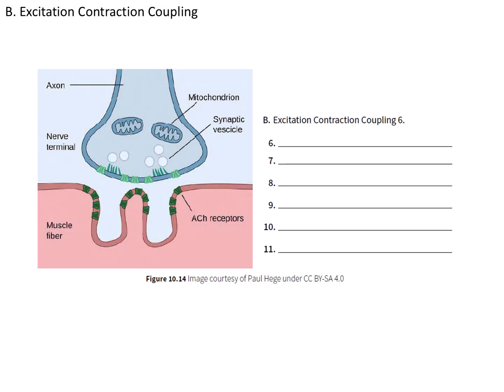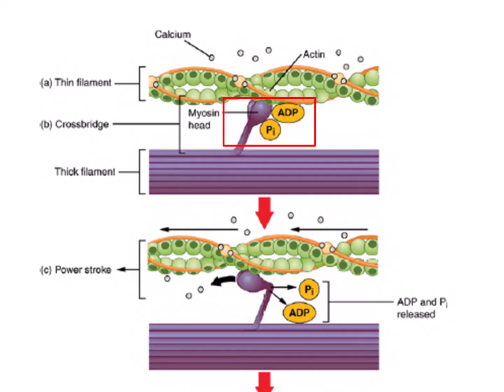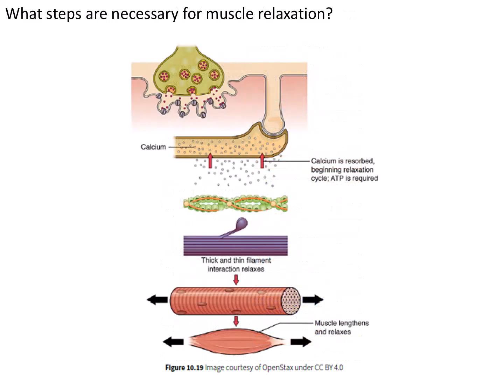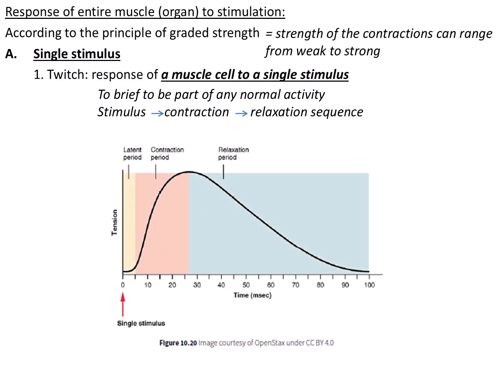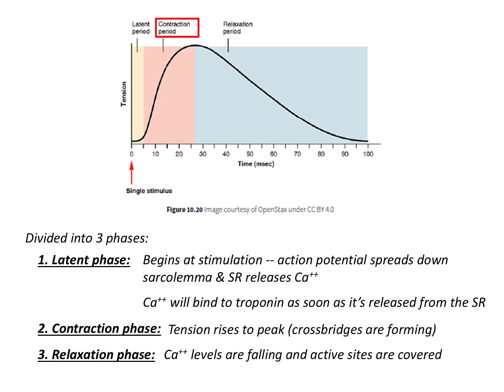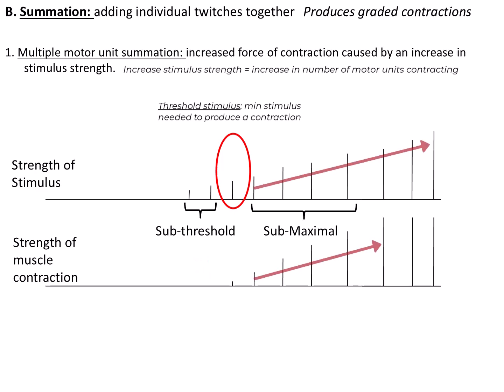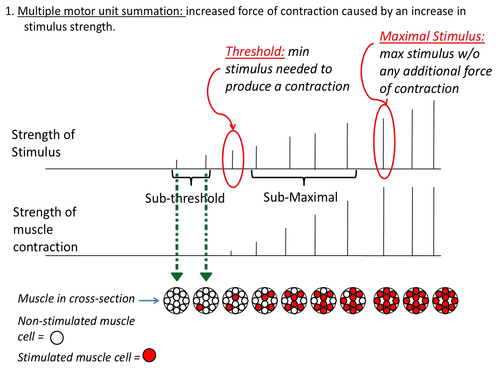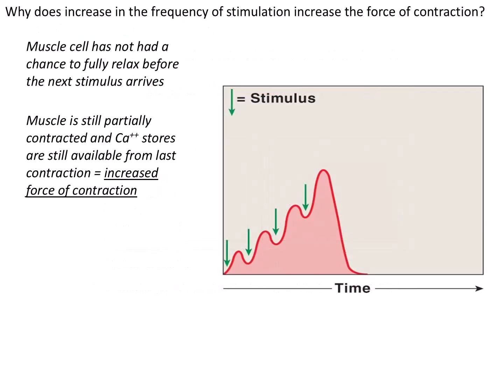Chapter 10 Part 2